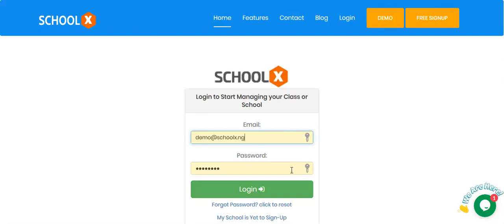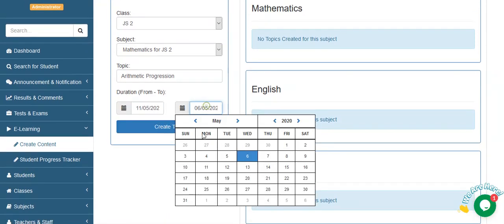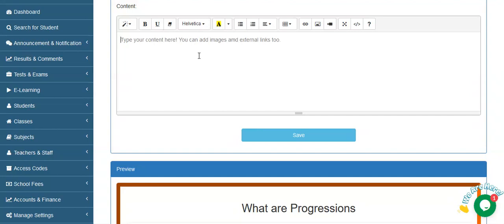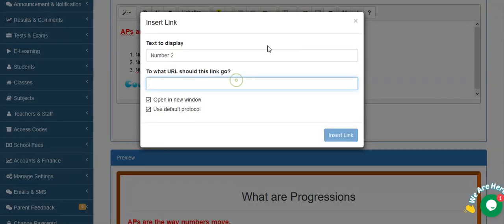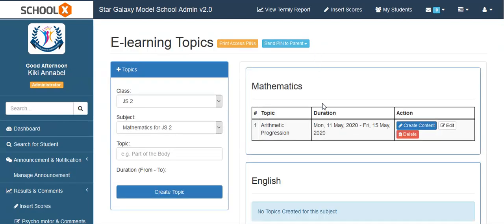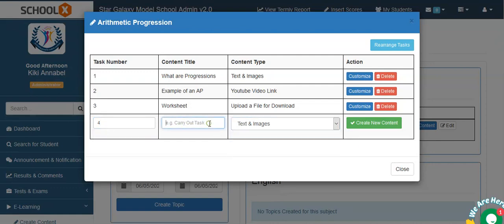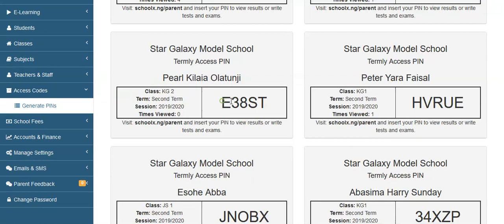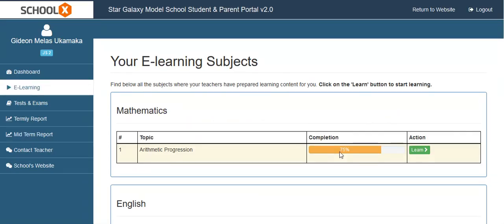How to upload learning content to SchoolX E-Learning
SchoolX.ng is an e-learning platform that schools can use to deliver online learning content for their students from anywhere. This tutorial shows you how teachers can upload content for their students to learn.